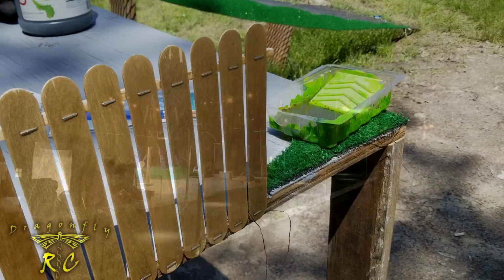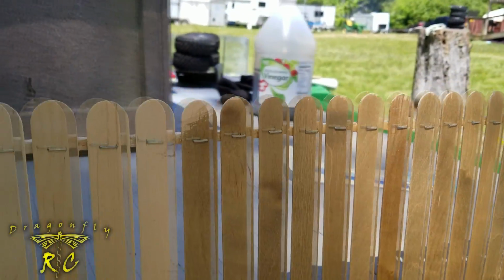RC Boomtown Scale Crawler and Trucker Town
A look into the build Process of our amazing tiny town.
We tried to make a everything an in between scale of 1/12 so it would look right for 1/10 crawlers and 1/14 scale semi trucks and tractors.